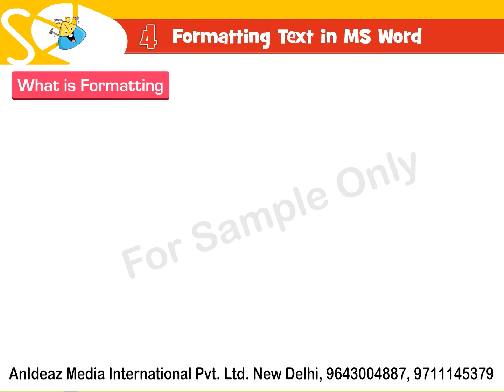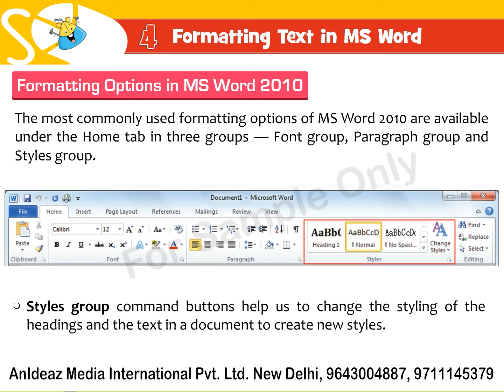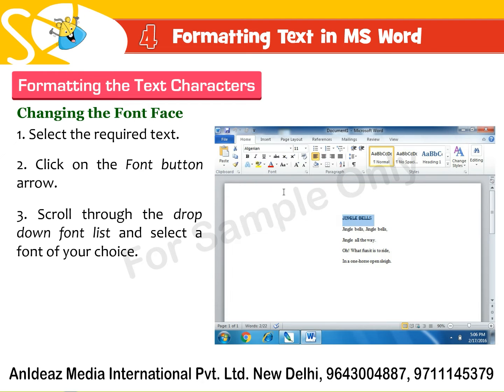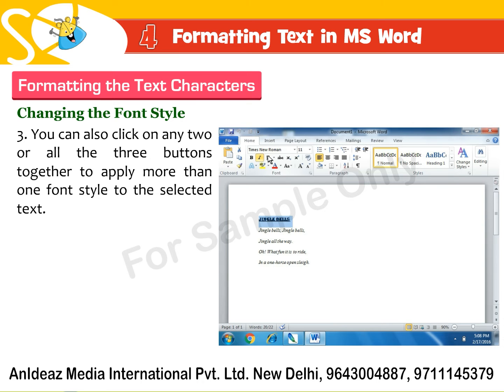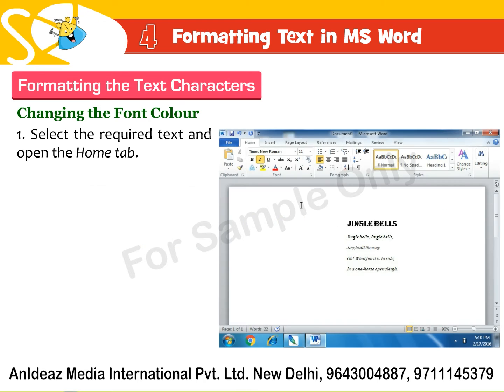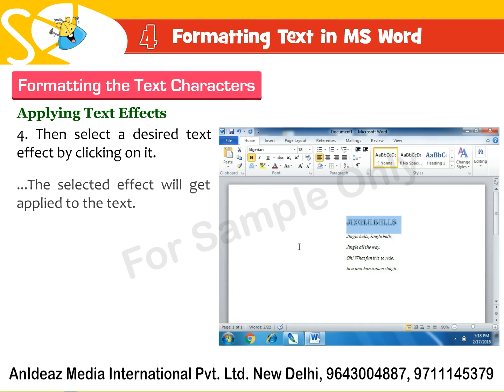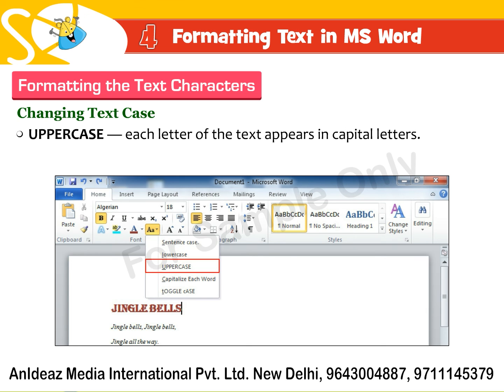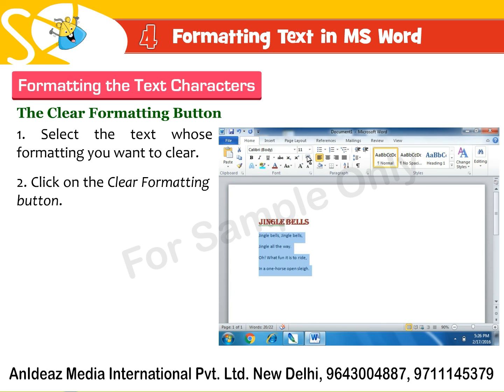Computer Animation Sample Video | Grade 4 | AnIdeaz Media International Pvt. Ltd.